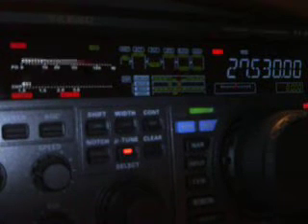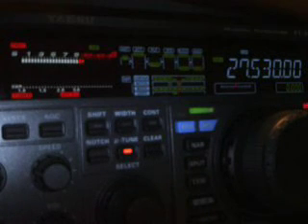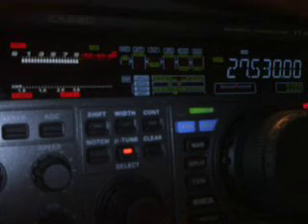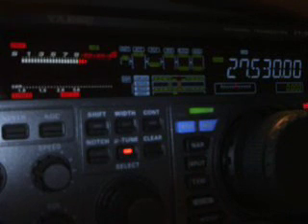34IR025 (3°) BY 14ED055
Mario from Canary Islands (Africa)
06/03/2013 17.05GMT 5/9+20